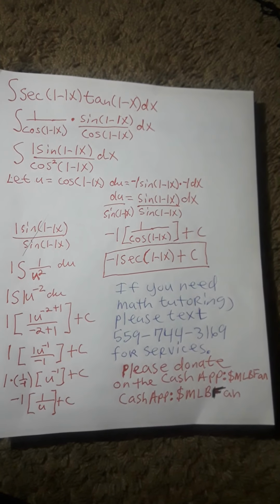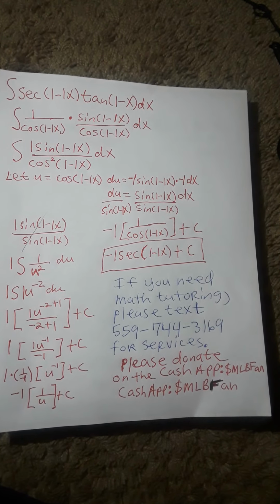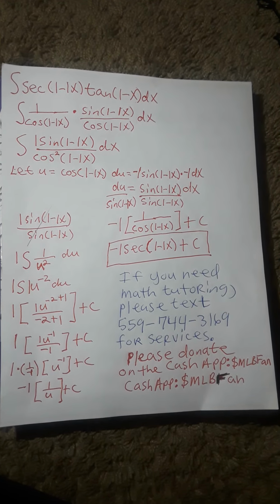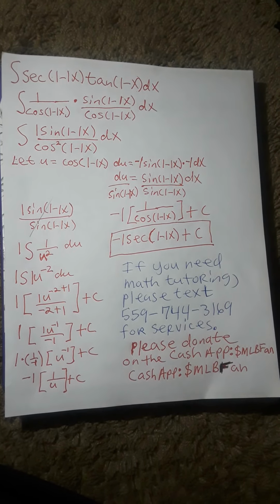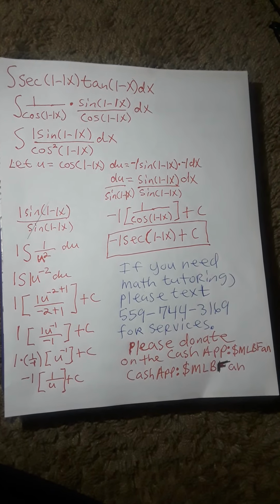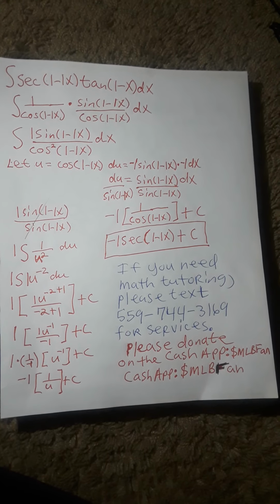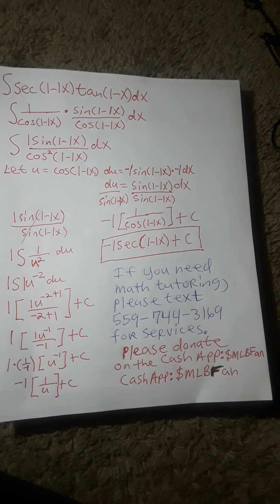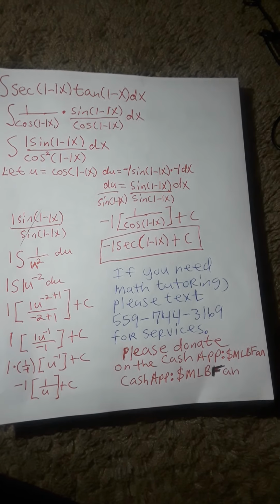🍎Calculus & Trigonometric Substitution. Text for math help@ . Donate on Cash App:$MLBFan